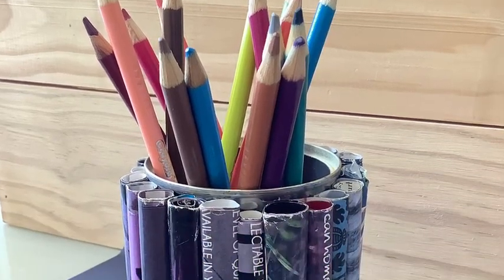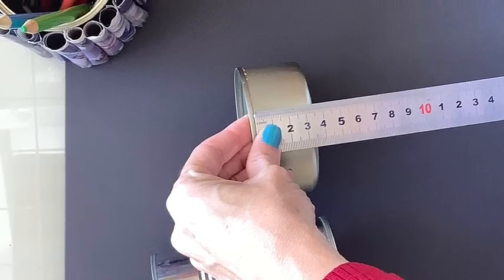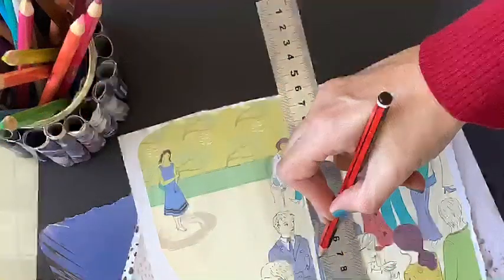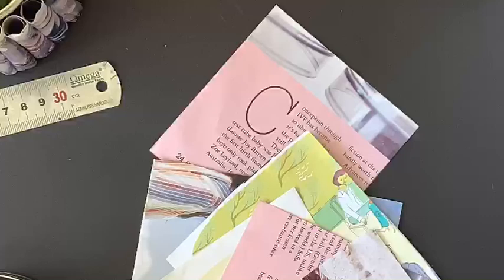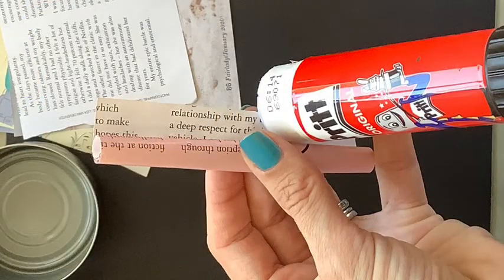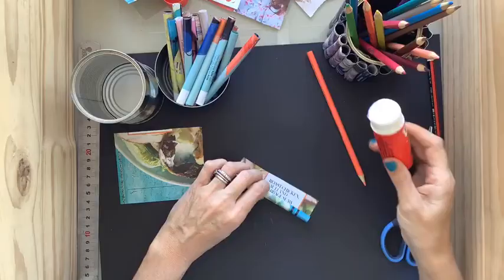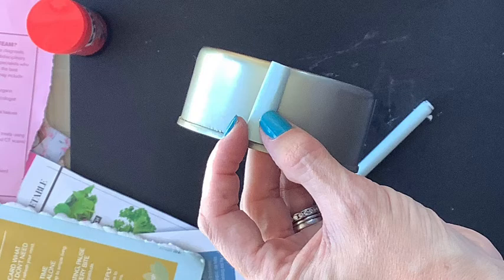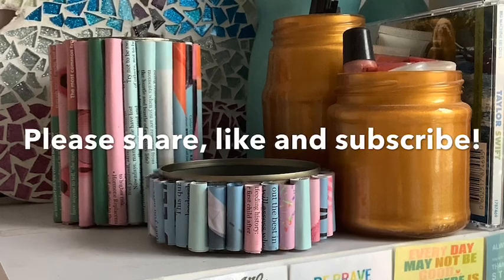DIY Desk Organiser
A fun, easy project using recycled materials!